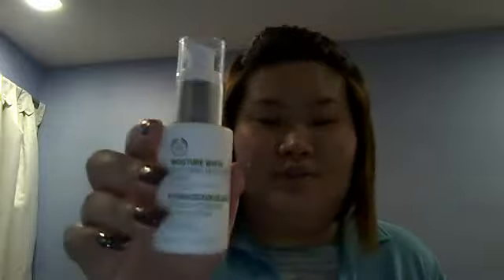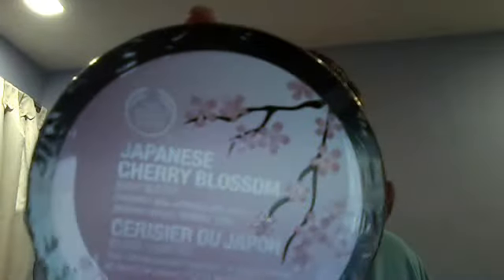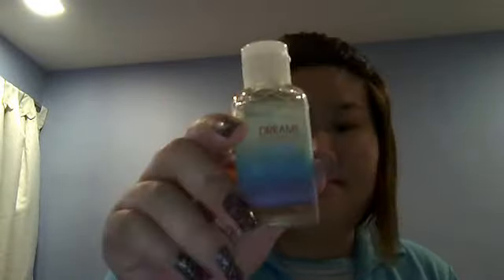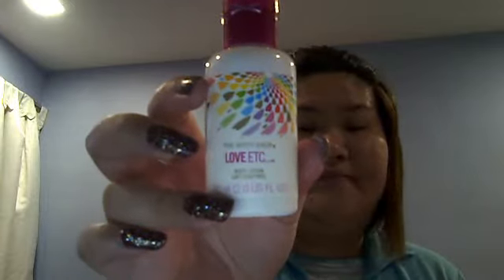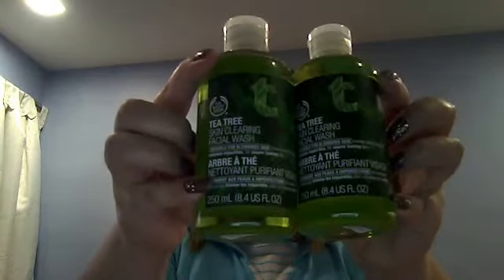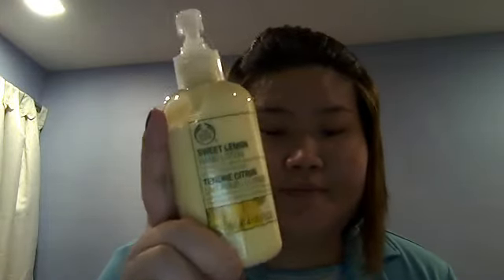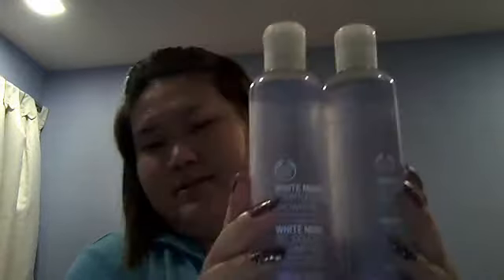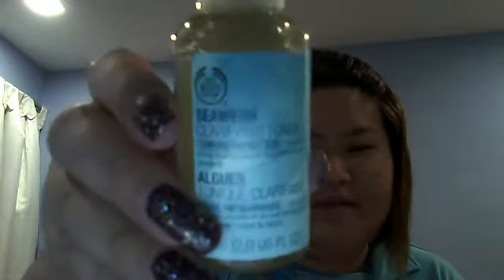Body Shop Haul@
I had a great day with my sister & hubby at The Body Shop warehouse sale last Thursday & Saturday! So happy to go out of the house after staying at home to recover! Hope u guys enjoy watching! Take care! Enjoy ur day!